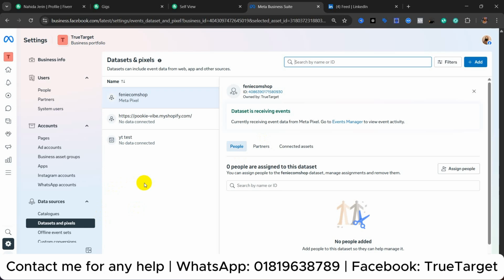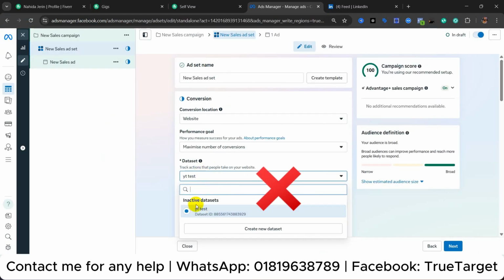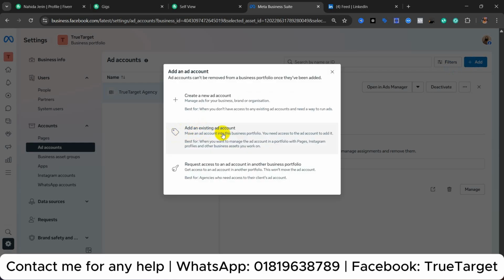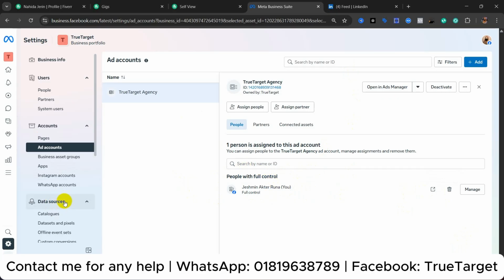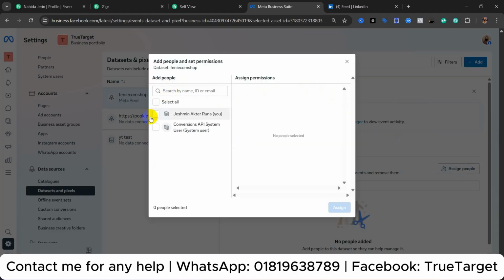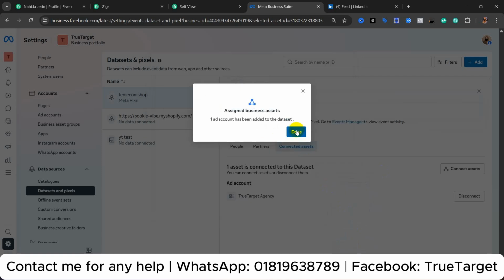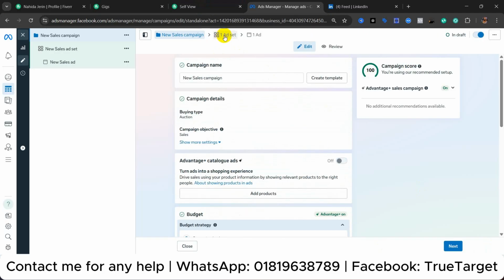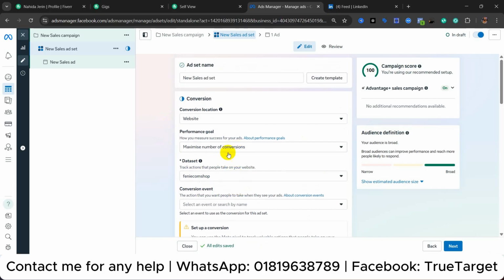Facebook Pixel Not Working? Solve This Issue in Just 1 Minute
In this video, you will learn how to solved facebook ads pixel not showing issue...sometimes pixel not showing in facebook ads, solved it in 1 minute with a simple and practical method that anyone can apply. Many advertisers face this frustrating problem where the Facebook pixel suddenly stops tracking events, leading to lost data, poor optimization, and wasted ad budget. This tutorial is designed for beginners and advanced marketers who want a quick and reliable fix without complex technical steps.

I explain why the pixel sometimes fails to show data in Ads Manager, what common mistakes cause this error, and how to instantly verify whether your pixel is working correctly. If you have ever wondered how to solved facebook ads pixel not showing issue.

I also encourage you to explore other videos on this channel where I share practical Facebook Ads tips, campaign setup guides, and troubleshooting tutorials to help you grow faster and avoid costly mistakes. Make sure to watch them to level up your digital marketing skills and get better results from every ad you run.